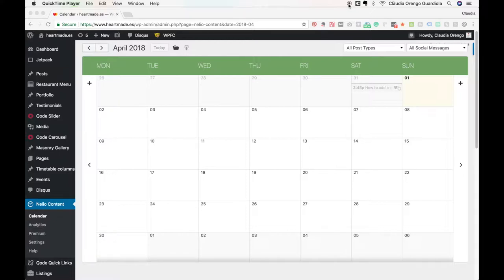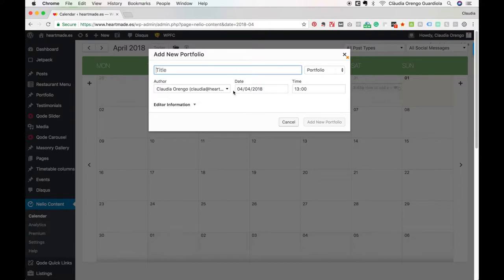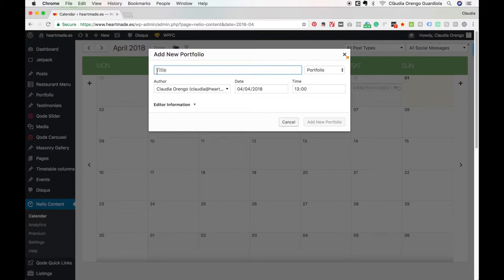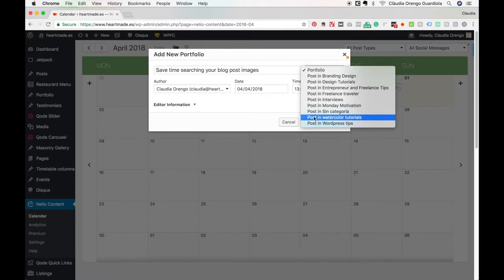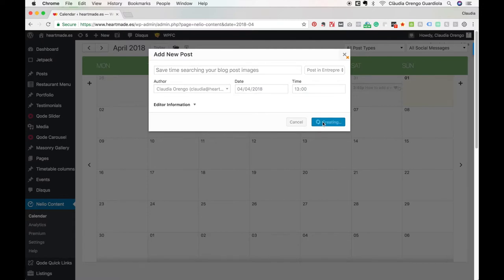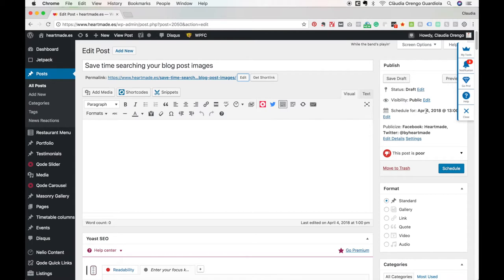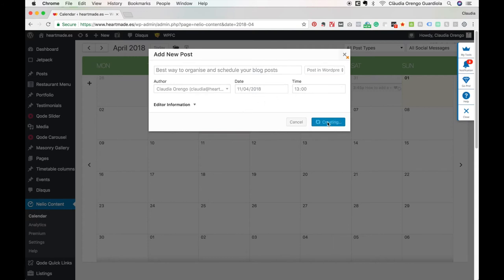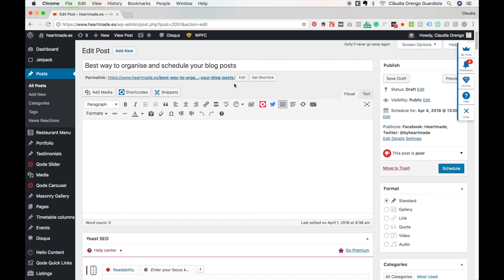Save time blogging with nelio content calendar tutorial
In this video tutorial, I'm showing you one of my favorite ways to save time blogging, which is using Nelio Content calendar plugin for Wordpress.

When I started blogging in 2013 I did not have a system. Every time I had an idea I sat down and start writing,  searching for images and when I felt I was ready I just publish the post.

Years later I discovered the amazing feature of Wordpress to schedule your posts in advance. So I started trying that and my blogging life quality changed a lot.

But the turning point was when I started using a blogging editorial calendar. I searched online for different options. I tried Evernote, Asana and Trello. But I needed something inside Wordpress itself, to have it all together.

And that's when I discovered Nelio Content Calendar for Wordpress.

In this tutorial, I'm showing you the best features of this plugin to save time blogging:

- How to create your list of upcoming blog posts
- How to automatically create and schedule your future blog posts
- How to easily modify your editorial calendar with this simple drag and drop tool
- How to edit your blog posts directly from your editorial calendar

And there's much more coming. Because Nelio Content also offers the feature to automatically share your new posts in your social media accounts without you needing to log in and do it manually.

And remember that if you love Nelio Content and want to install it in your Wordpress site, you can do it following my video tutorial

Claudia